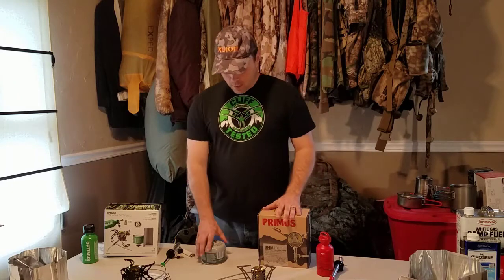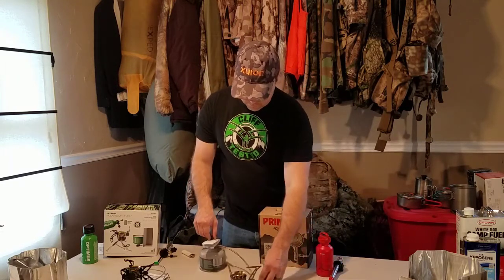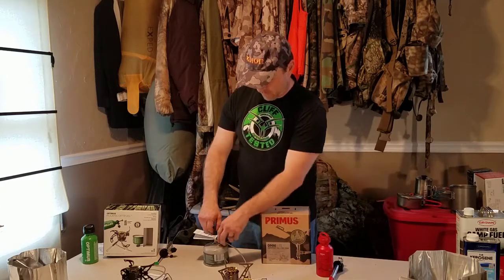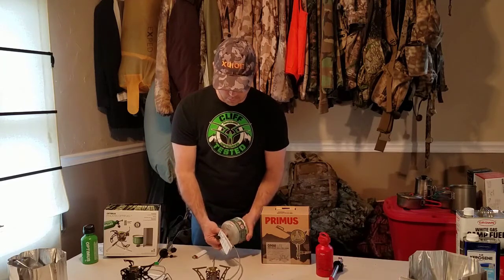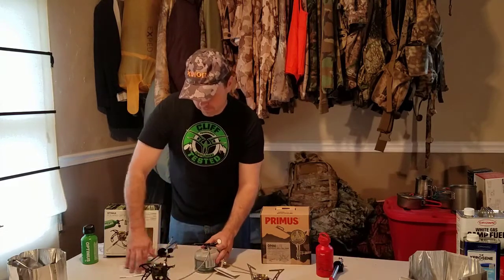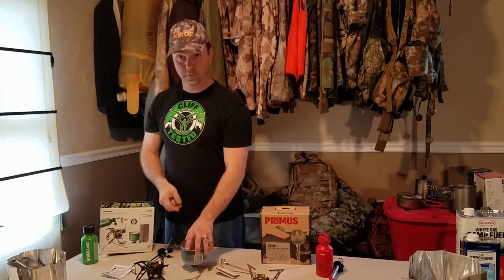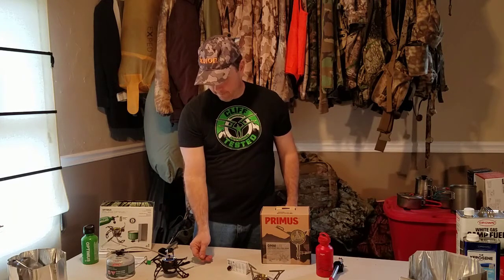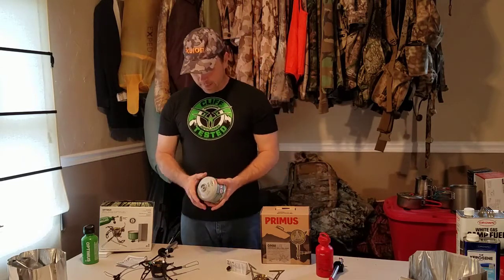Primus Omnilite and Optimus Polaris review part 3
In part 3 of the review William Hanson goes over these two stoves use with canisters of isobutane